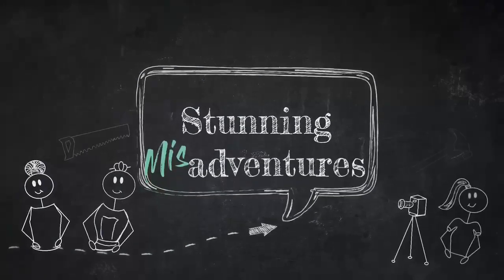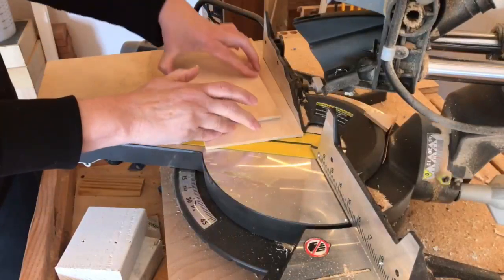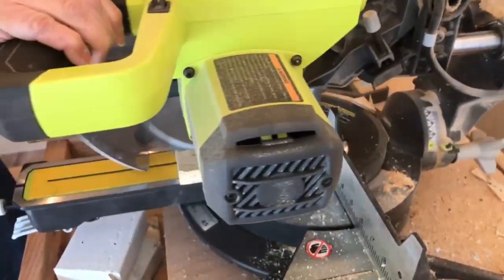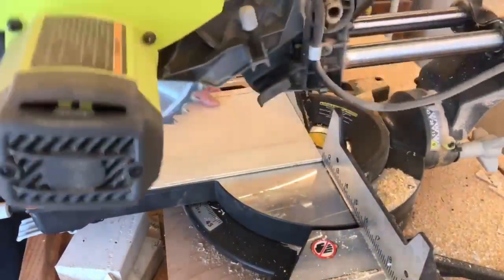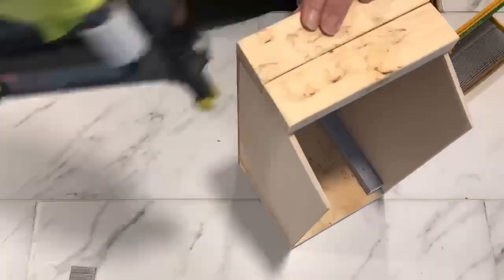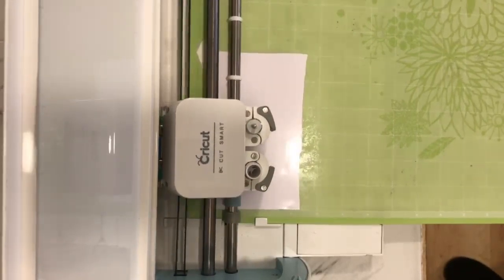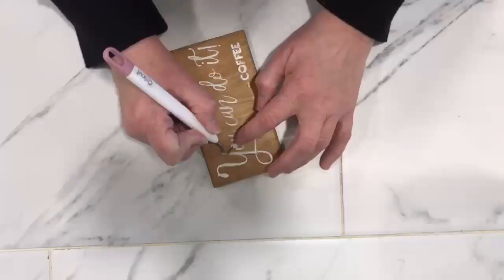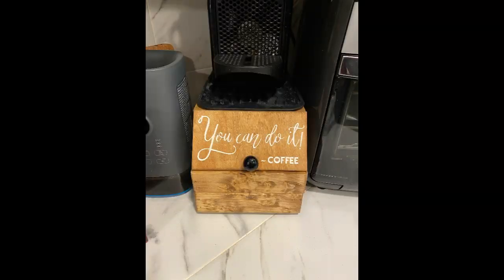DIY Nepresso Pod Holder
We created a custom Nespresso pod holder for Michele out of scraps of wood in our shop. Watch us build. - Michele